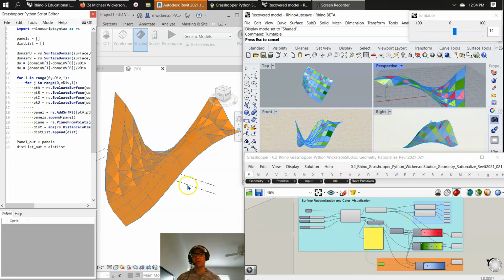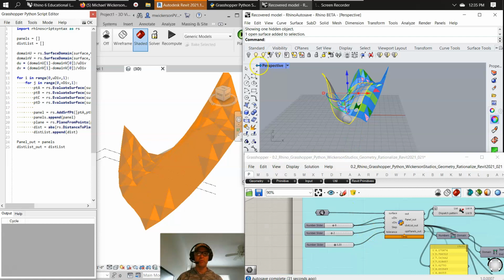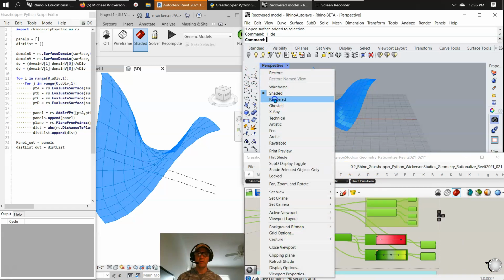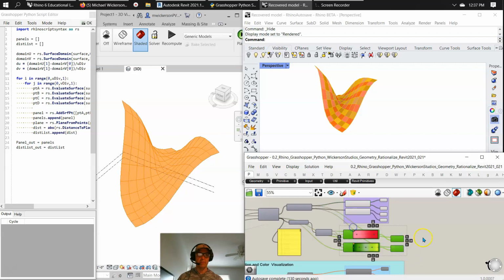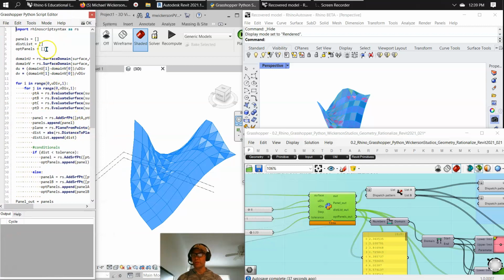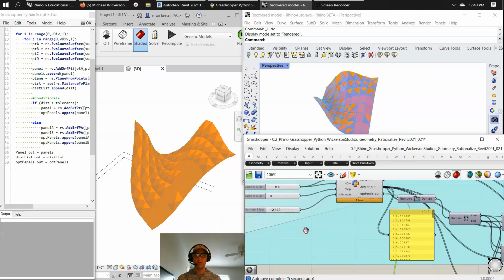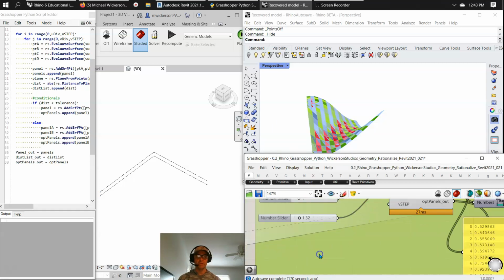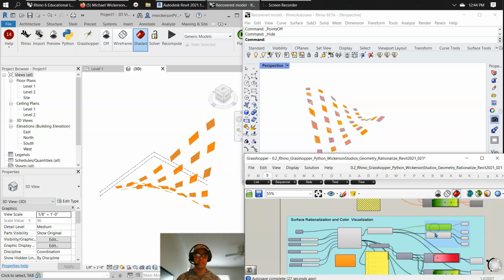PATREON MEMBERSHIP Wickerson Studios Optimization_005